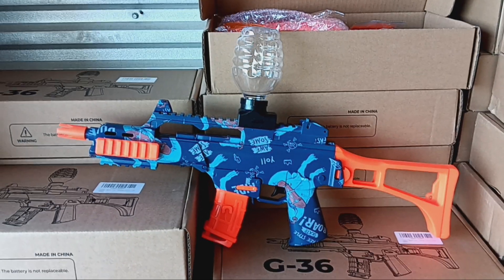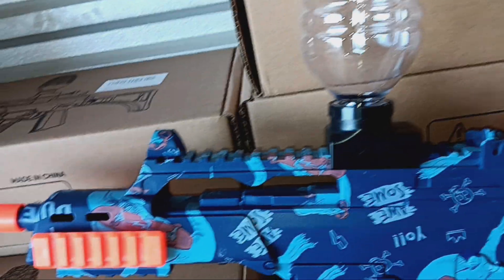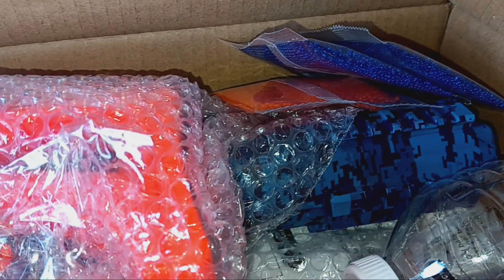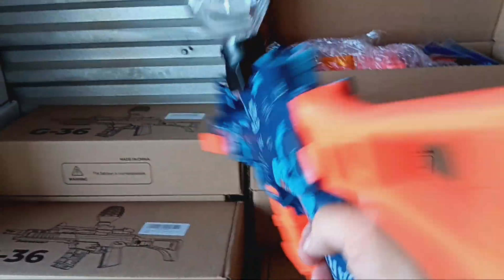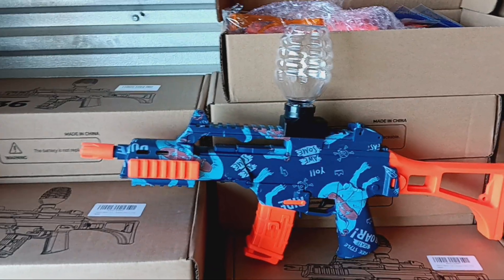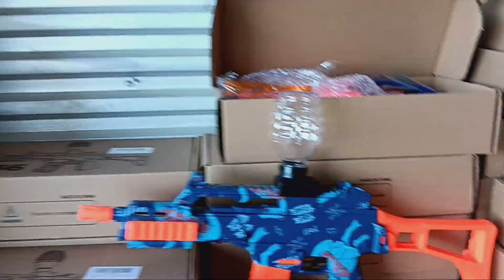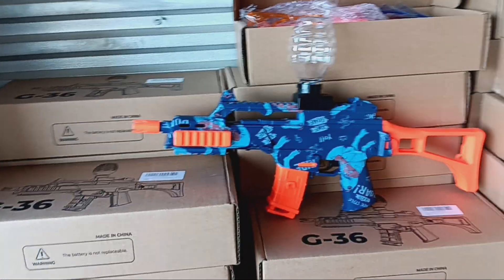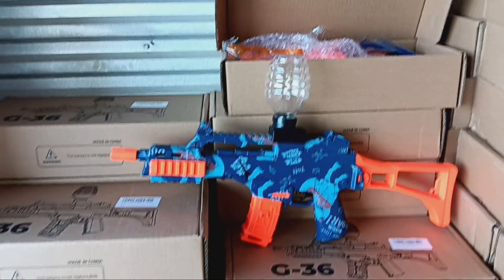G-36 Gelblasters. Full Auto. $25.00 shipped Militarysurplusllc.com